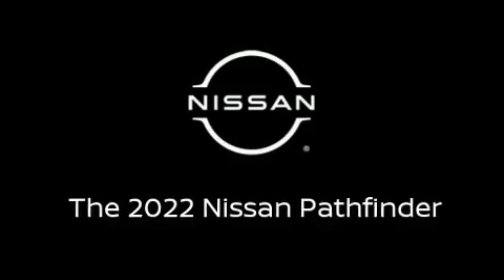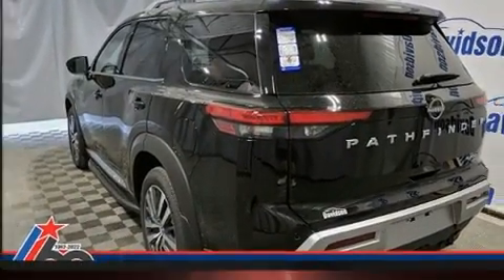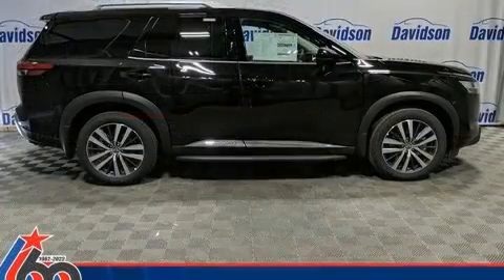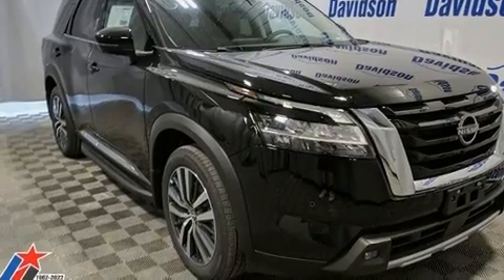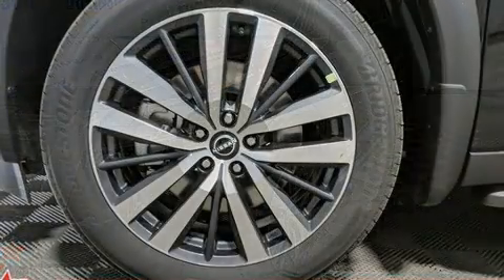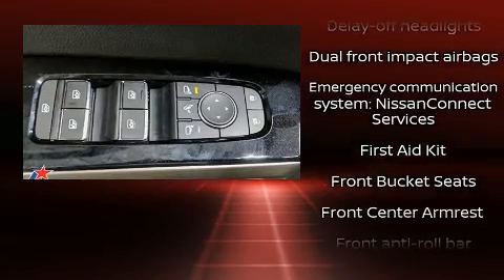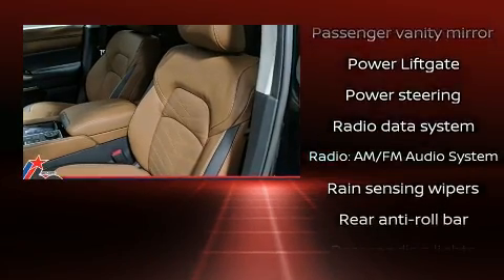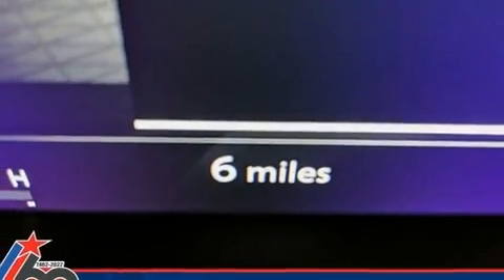2022 Nissan Pathfinder Platinum in Watertown, NY 13601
Davidson Nissan
18423 US Route 11

Load your family into the 2022 Nissan Pathfinder. It features an automatic transmission, 4-wheel drive, and a 3.5 liter 6 cylinder engine. Nissan prioritized fit and finish as evidenced by: leather upholstery, speed sensitive wipers, a built-in garage door transmitter, heated and ventilated seats, power moon roof, lane departure warning, and air conditioning. Passengers in the third row enjoy seat back reclining functionality, providing an extra level of comfort and convenience. The unique heads-up display projects vehicle information onto the windshield, including speed, gear selection and engine speed. Drivers benefit by not having to take their eyes off the road. Audio features include an AM/FM radio, steering wheel mounted audio controls, and 13 speakers, providing excellent sound throughout the cabin. Nissan ensures the safety and security of its passengers with equipment such as: head curtain airbags, front and rear side impact airbags, traction control, a security system, an emergency communication system, and 4 wheel disc brakes with ABS. Brake assist technology provides extra pressure when applying the brakes. We pride ourselves in consistently exceeding our customer's expectations. Stop by our dealership or give us a call for more information.